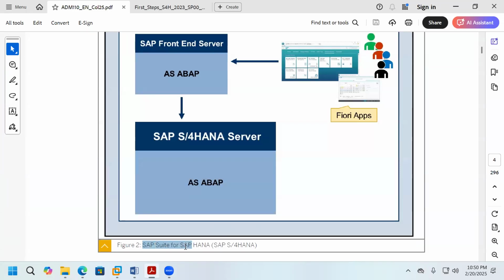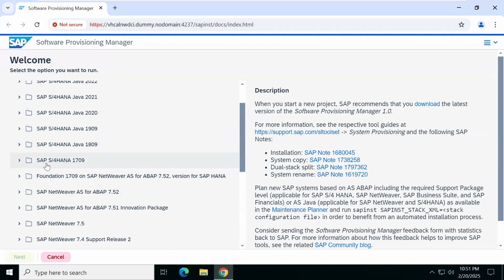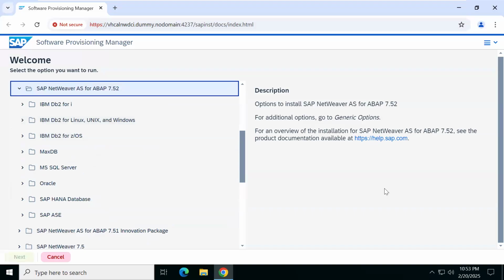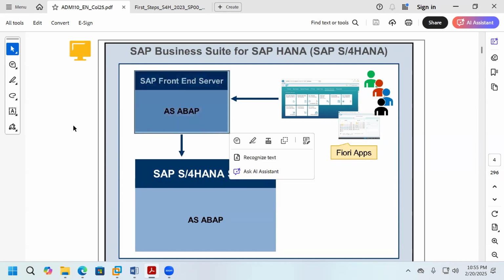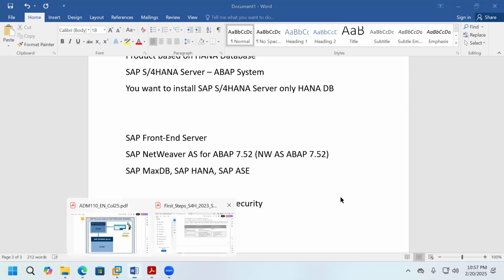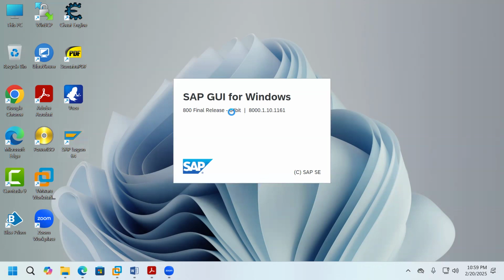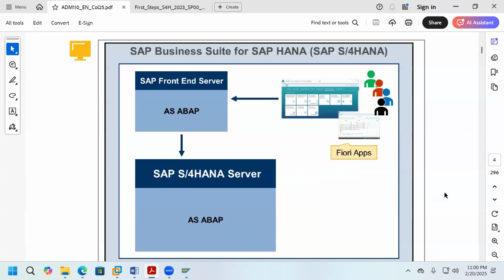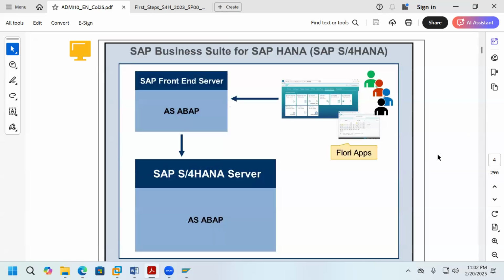SAP Business Suite for SAP HANA (SAP S/4HANA)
ADM110